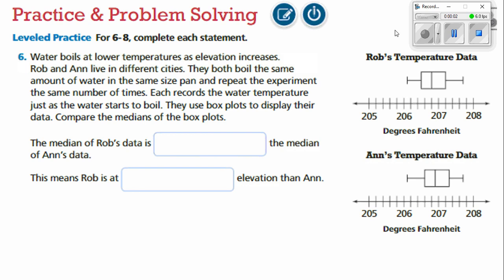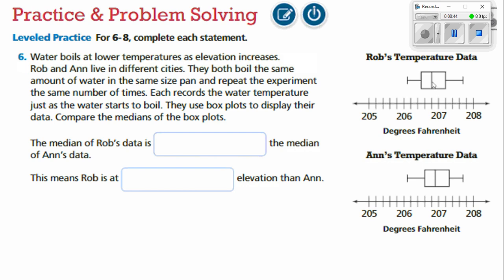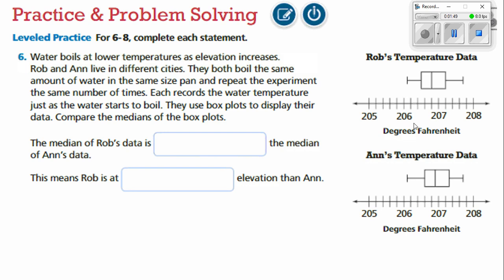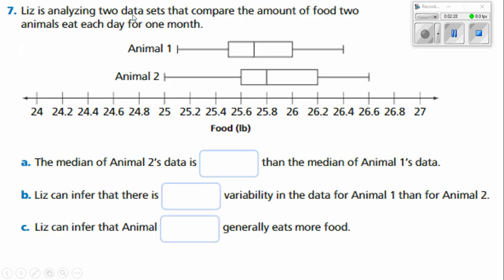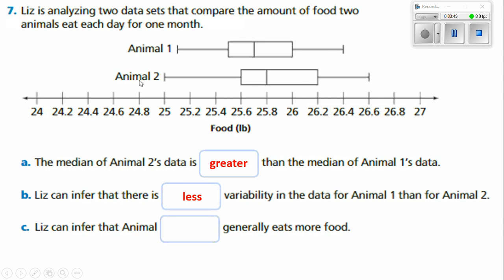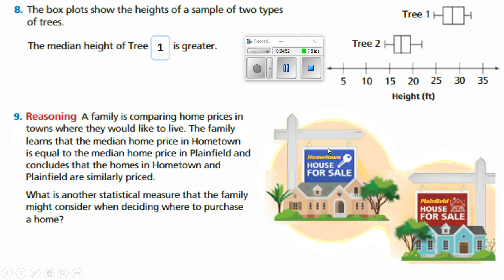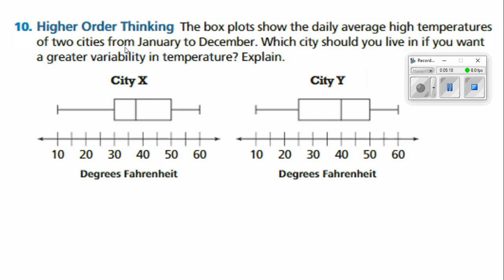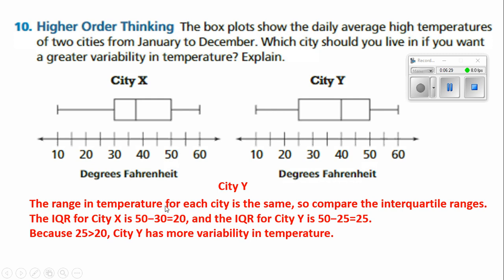homework video for lesson 6 3; make comparitive inferences about populations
helps students with homework for lesson 6-3--make comparative inferences about populations